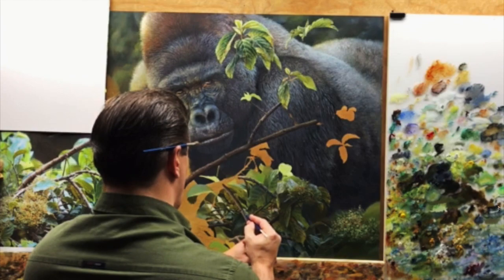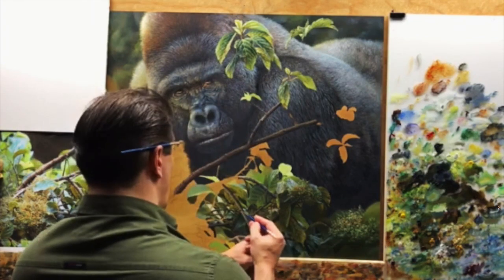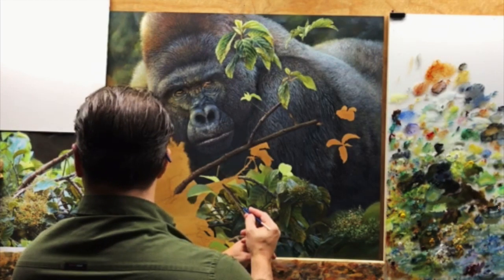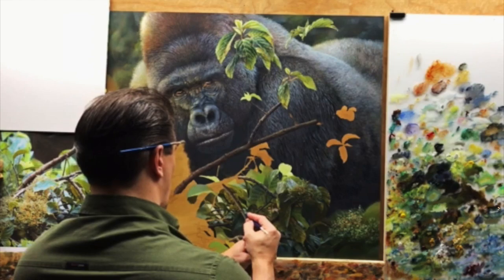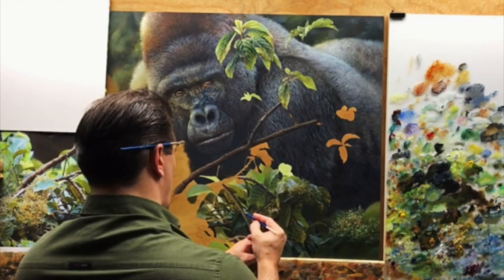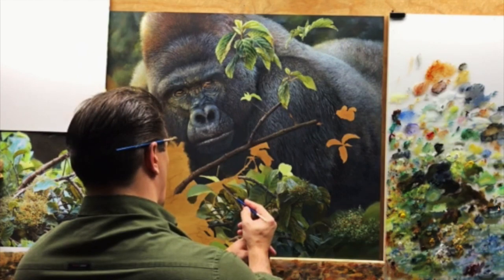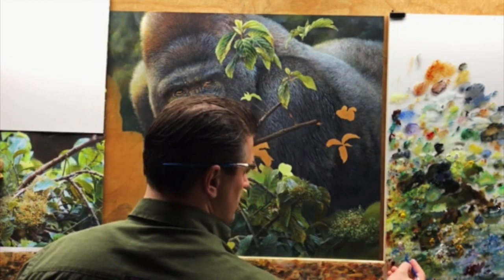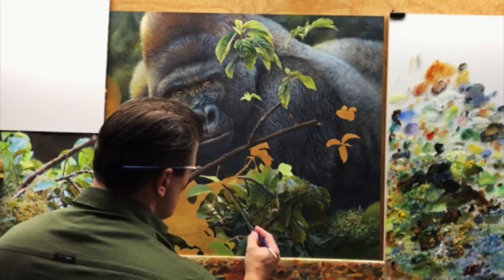Painting a Realistic Gorilla In Oil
This is a Gorilla painting in progress that is hand-painted with oil paints.

Canadian Wildlife Artist Denis Mayer Jr. was born and raised in the province of Quebec and he was fortunate to have a father who worked hard to provide for his family. The father was strict and expected his children to follow his work ethic. Many people are of the opinion that artistic ability is inborn, passed down in our DNA. and there are numerous examples of this phenomenon to give weight to that theory. Denis is a case in point. Right from the very first time he could hold a pencil and before he knew or fully understood anything about his father's occupation as a sign-painter, he wanted to draw. It was an inborn desire. When he first started school, he really wasn't very interested in anything except drawing and so the teachers quickly learned that if they gave him a piece of chalk and let him draw on the board, that would keep him quiet and happy.

After leaving school he went to work for his father and gradually learnt the skills of sign-painting under the guidance of the master. Those skills eventually led him into the realm of high-end home illustrations, an occupation that was lucrative and challenging. He excelled at this new art-form and stayed with it for a number of years. In order to advertise their designs in catalogues for potential buyers, home designers and architects needed realistic pictures that looked like photographs of the finished product. It was the same with another branch of commercial advertising that he also undertook shortly after he moved with his parents and siblings to beautiful British Columbia. (refer to the "Commercial" website below).

Before advertisements were created digitally, we needed expert illustrators to draw and paint all the ads for TV, newspapers, magazines, etc. Denis excelled at that and produced amazing illustrations for many internationally-known companies.  The advent of the digital age brought an end to the need for that skilled work. At some point, Denis, realising that his days as a commercial illustrator were numbered, had the good fortune to meet someone who suggested he would sponsor Denis to produce some wildlife paintings. Denis had always loved animals and wildlife but had never thought of being a wildlife artist. He had always viewed that as a hobby rather than a way to earn a living. Nevertheless, there was an opportunity knocking at his door. He realised that if he wanted to continue to use his skills as an artist, he was really left with no alternative but to accept this new challenge. That was how it all began. Since making that brave move, all Denis's paintings have been commissioned. He retains the right to sell limited-edition prints of each painting, which he does in large numbers.

Some years earlier, Denis had met and married his beautiful wife who just happened to be a talented graphics designer, and they settled down to raise a family. In order to work in a quiet, peaceful atmosphere, Denis set up a replica wood-cabin studio in his residence, and while he worked he liked to play his favourite music. Italian opera. Without realising it he gradually learnt the correct pronunciations of the words of the various operas. He began to quietly, almost subconsciously, hum and sing along with virtuosos such as Luciano Pavarotti, Placido Domingo and others. He would sing these songs in the shower and in the bath and kidded himself that he had a good voice. Eventually, he decided to overcome his shyness of appearing on stage in front of people and one day sang at a small church. The congregation loved it. And so began his passion for singing opera. To date, he has not been "discovered", but he lives in hope. It's a slow process, but he does perform on stage at various local venues, sometimes singing before many thousands of people.

Denis continues to receive fruitful commissions and spends most of his days sketching and painting in his studio. A single painting can take months to finish.  To date, he has received various prestigious acknowledgements and awards, including BC Wildlife Federation  "Artist of the Year 2011", BC Wildlife Federation "Artist of the year 2018", Ducks Unlimited "Artist of the year 2012", Ducks Unlimited "Artist of the National Portfolio 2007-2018". On a few recent occasions, The Royal Canadian Mint has commissioned Denis to submit specific artwork for use on their Collectable Coins Collection. For about thirty years, Denis worked exclusively with gouache water-based paints, but recently he decided to experiment with oil-based pigments. He has since found to his surprise and joy that this medium enables him to create specific effects that were not obtainable with gouache.